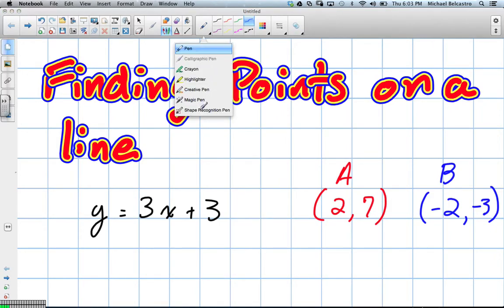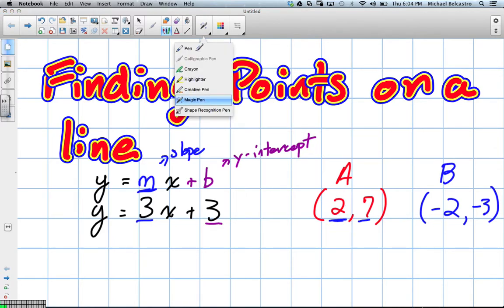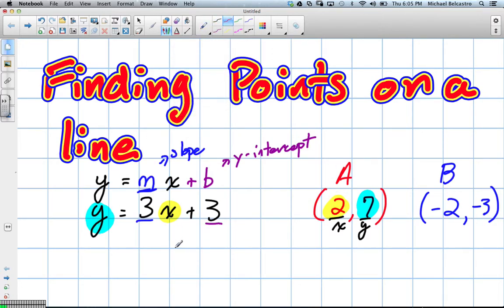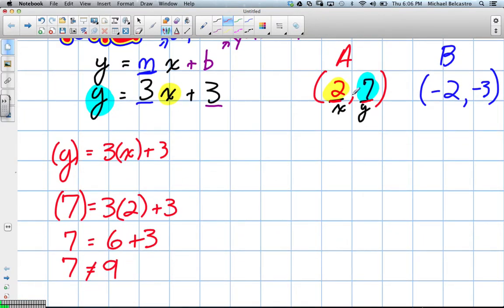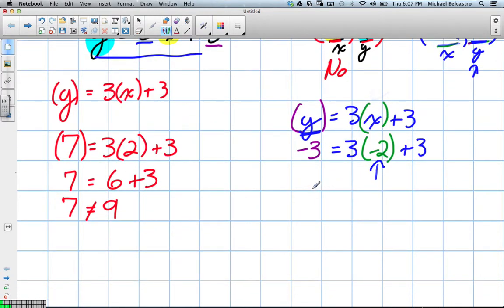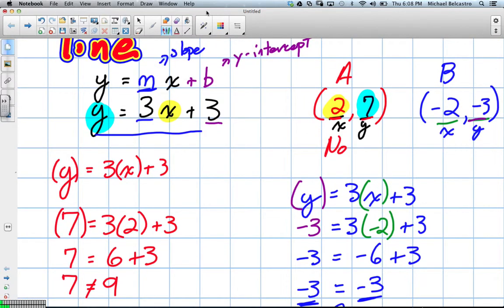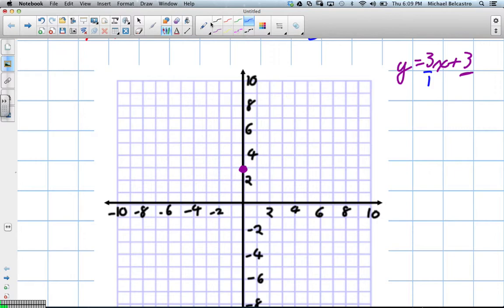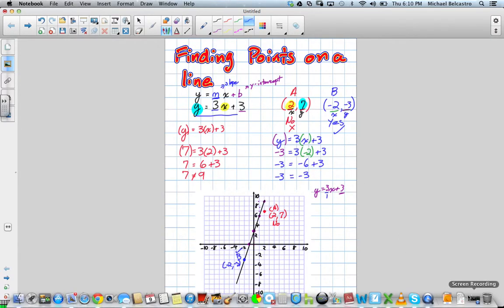Finding Points on a line with Equations and Graphing Grade 9 Applied 5 9 13)